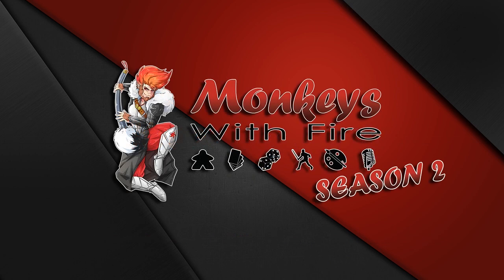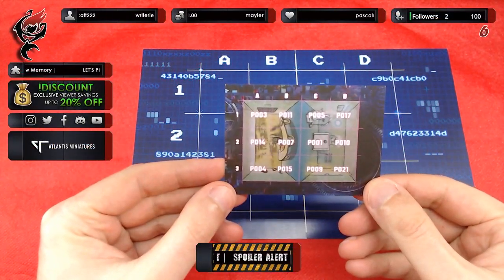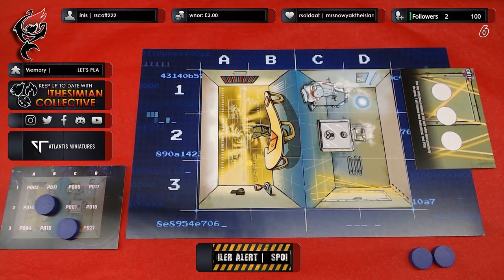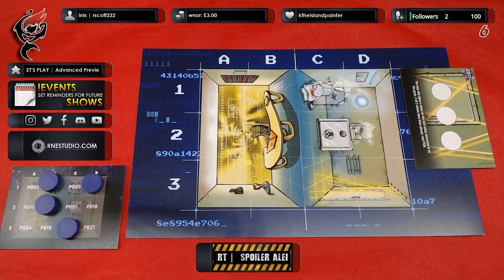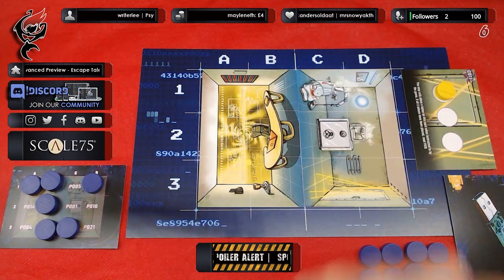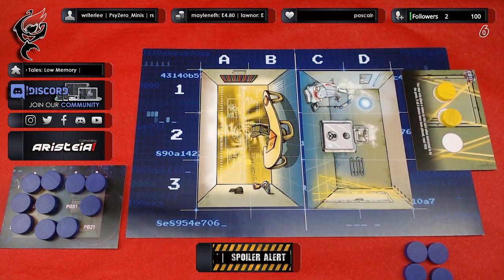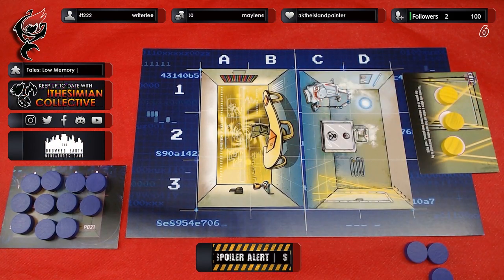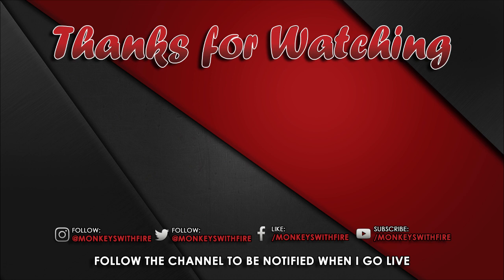LET'S PLAY 🎲: LIVE play Escape Tales: Low Memory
⚠️ SPOILER ALERT - This video reveals story/puzzle content from the game tutorial. ⚠️

Escape Tales: Low Memory is a card game based on the escape room concept. While not limited by time, players delve into stories of three connecting characters - uncovering step by step - the plot that connects them all.

Due to release at Spiel 2019 (24 Oct - 27 Oct 2019).

For more details on Escape Tales: Low Memory, visit the official